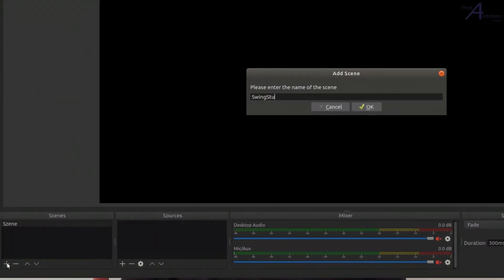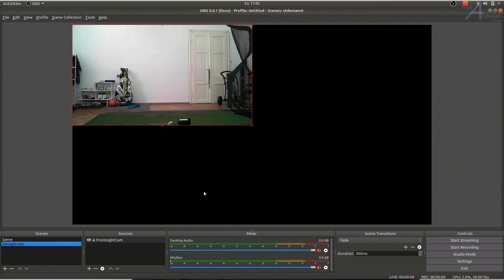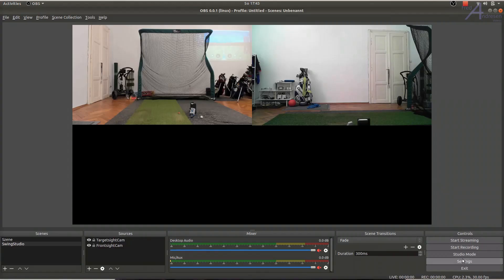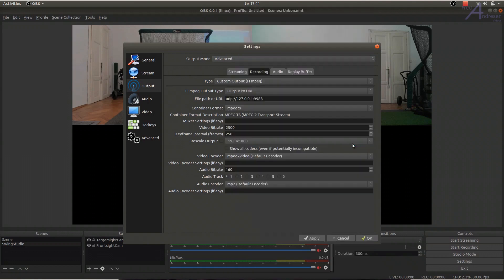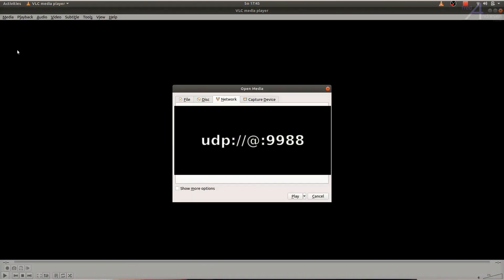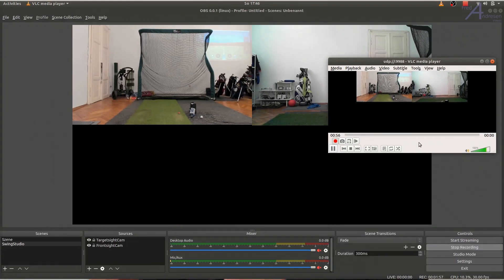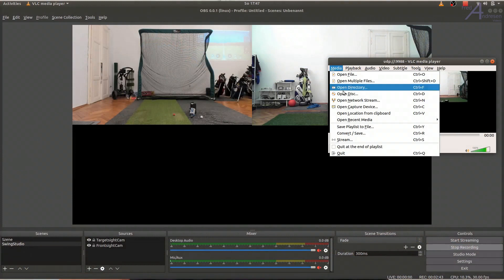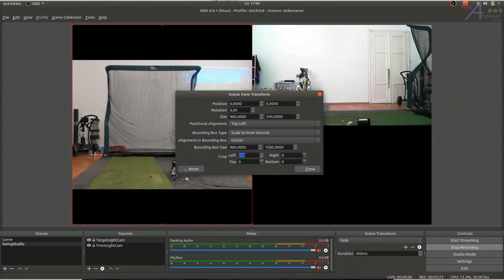Swing Studio Part 2: The Software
About open source software you can use to capture and analyse your golf swing and how to install and configure the basic tools.